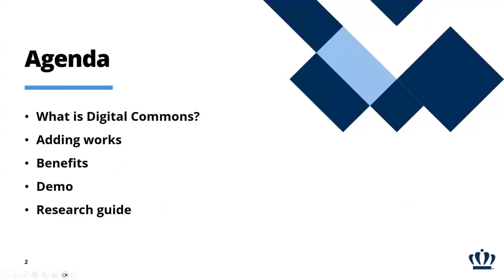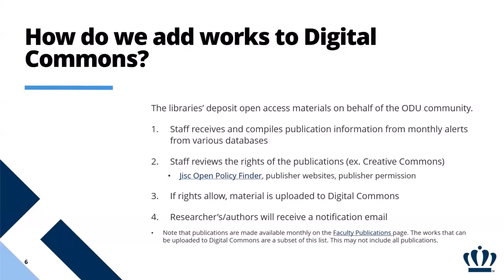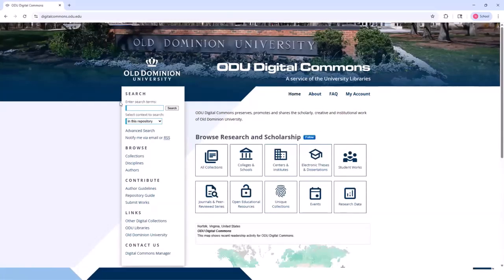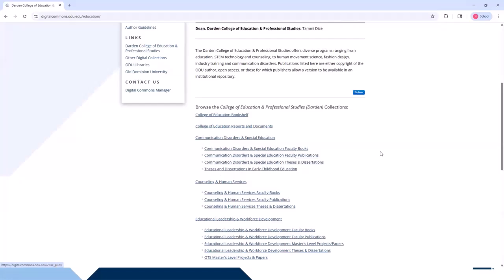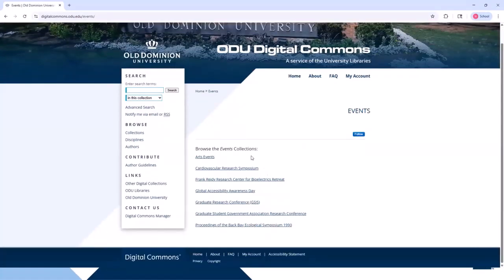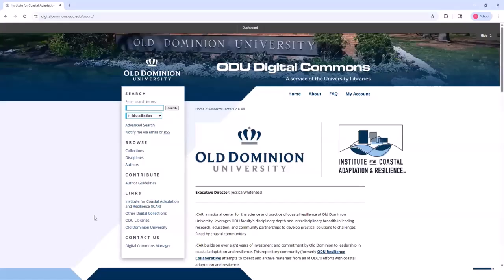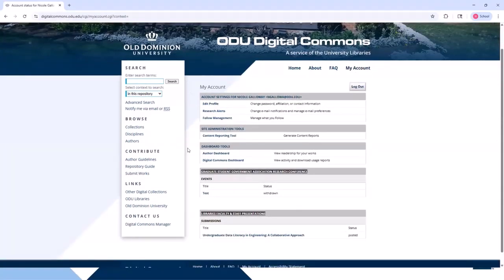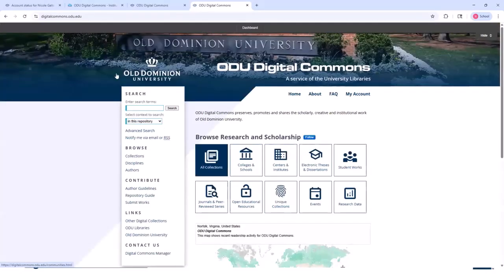Introduction to Digital Commons: ODU's Institutional Repository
Scholars' Toolkit Workshop Series, Workshop #1 ODU Digital Commons is an institutional repository where the scholarly and creative works of the Old Dominion University community are captured, archived, and showcased. Join this webinar to learn how the Libraries’ use Digital Commons to collect, organize, archive, disseminate, and showcase the scholarly, creative, and institutional works of Old Dominion University.